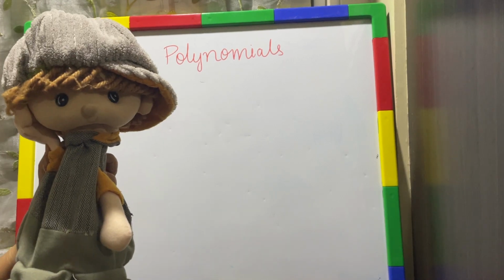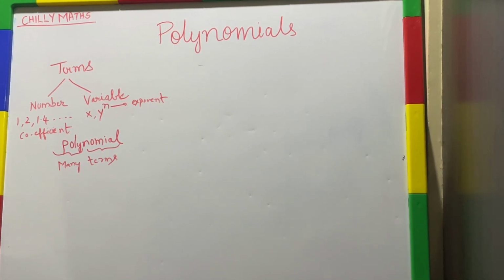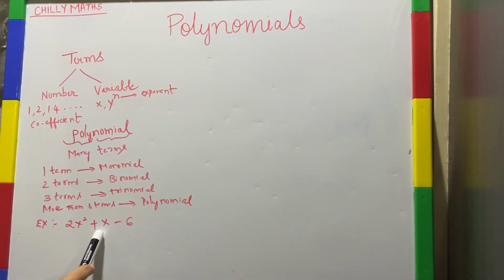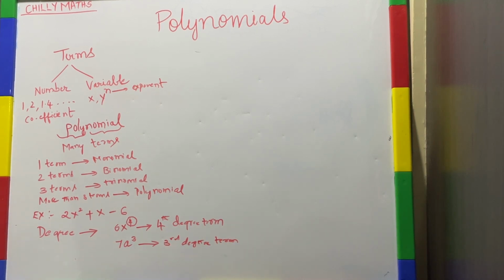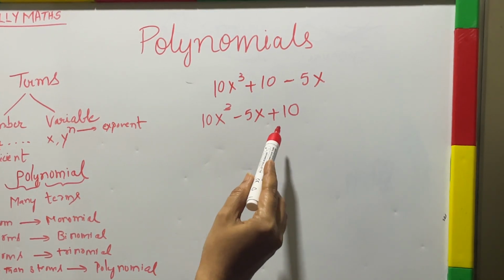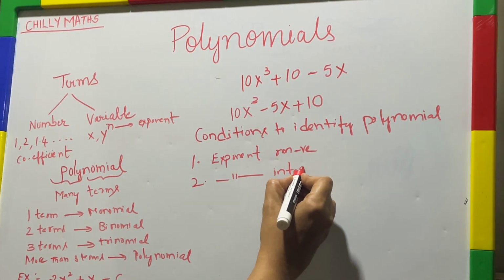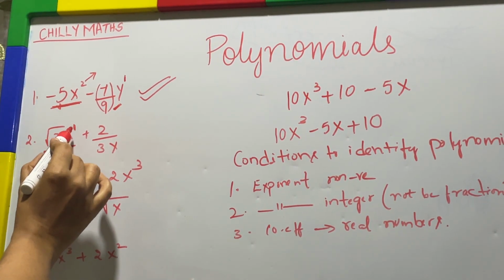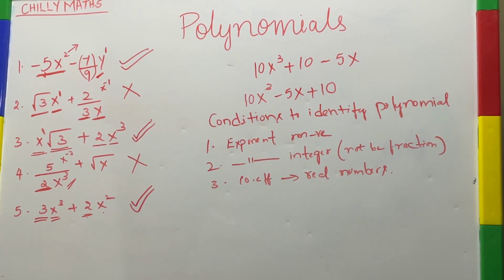Polynomial basics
This video explains basics of polynomial and to identify whether given expression is polynomial or not.